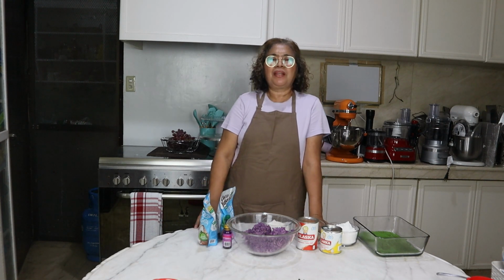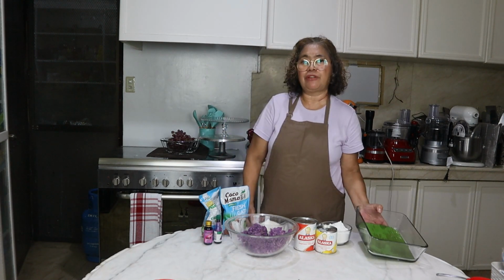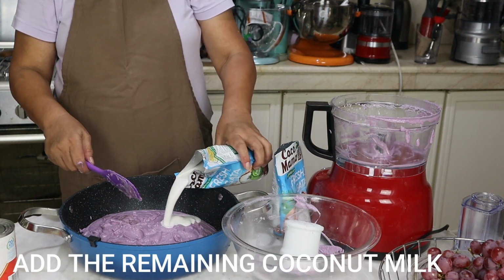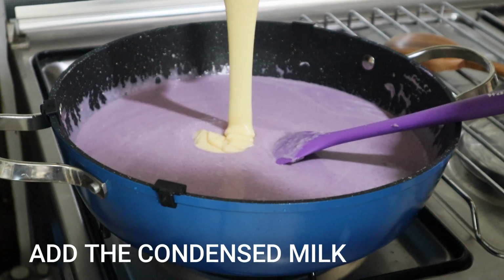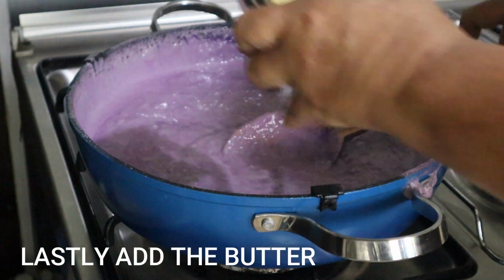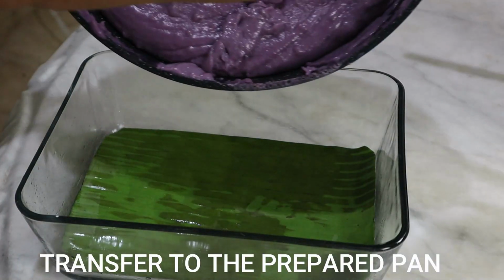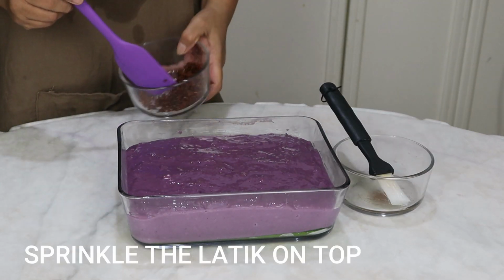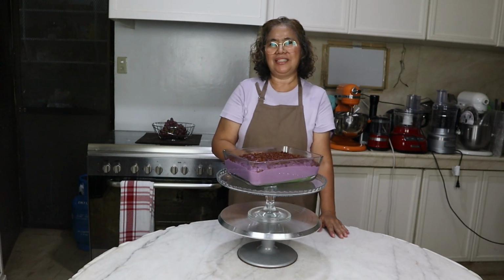Best Ever MAJA UBE ( Purple Yum Coconut Pudding ) - the easy way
Best Ever MAJA UBE (Purple Yum Coconut Pudding )  is on the menu for our 46th Episode of Basic Homebaking by Myrna!

In this episode, she is going to teach you how to make this delicious recipe from scratch! Follow along and make your own Best Ever MAJA UBE